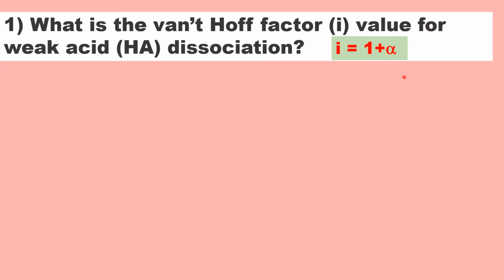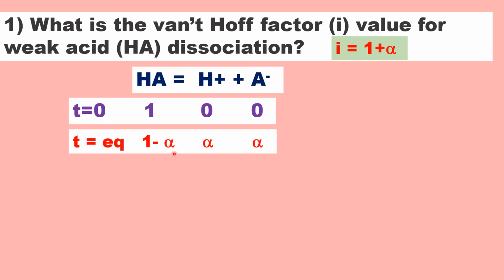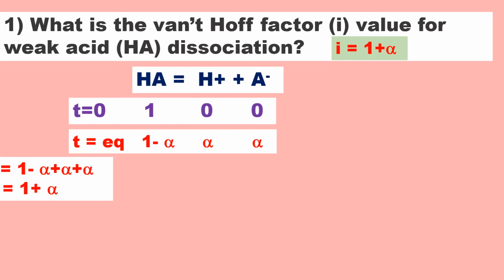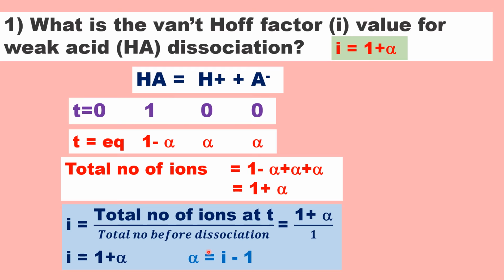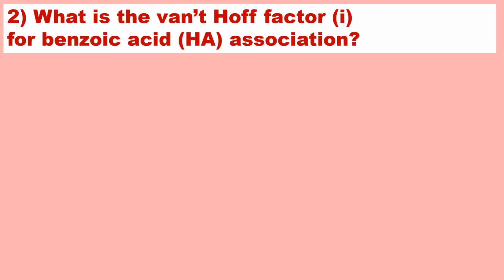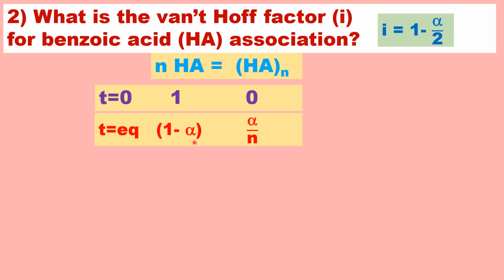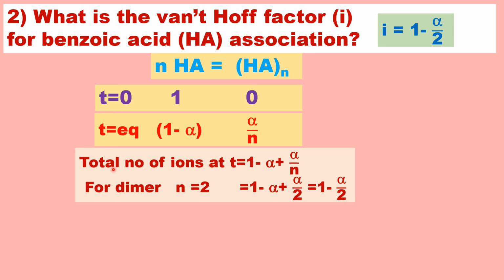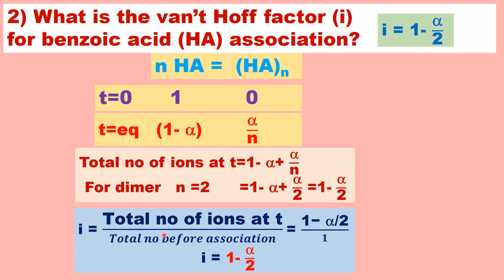Derive obtain VAN’T HOFF factor i for weak acid DISSOCIATION & benzoic acid association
How to obtain & derive VAN’T HOFF factor (i) for ASSOCIATION & weak acid (HA) DISSOCIATION van’t Hoff factor (i)  benzoic acid (HA) association